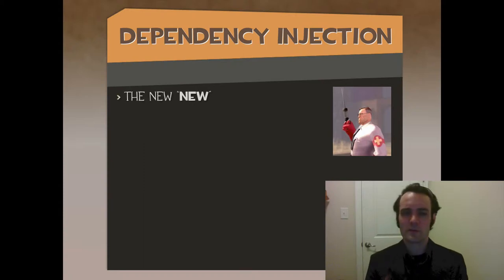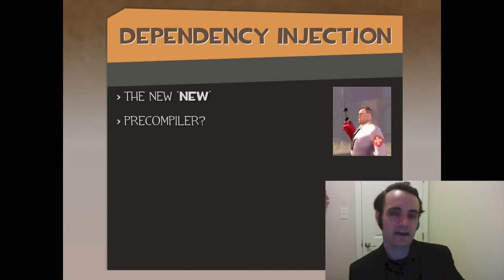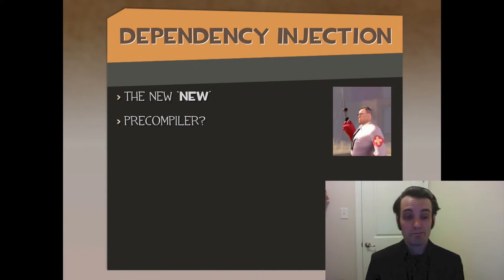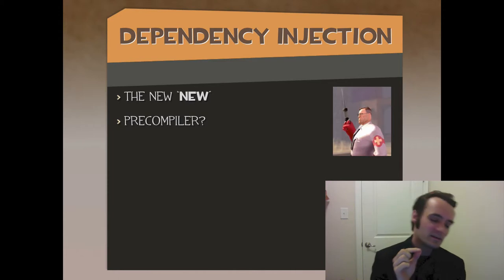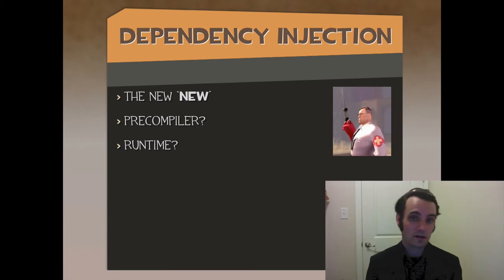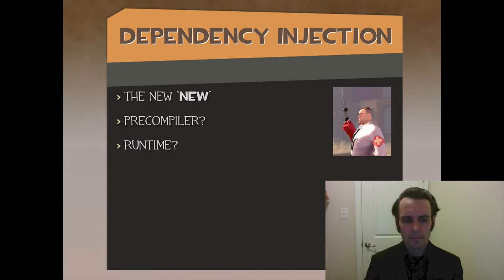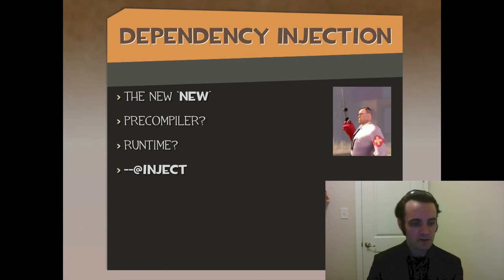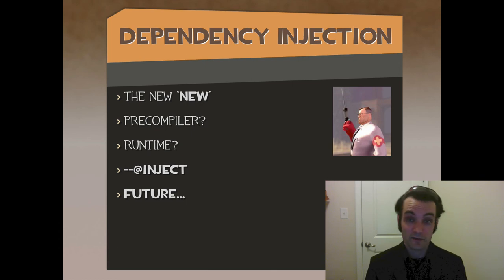MVC in Corona via Robotlegs - Part 8 of 23: Dependency Injection